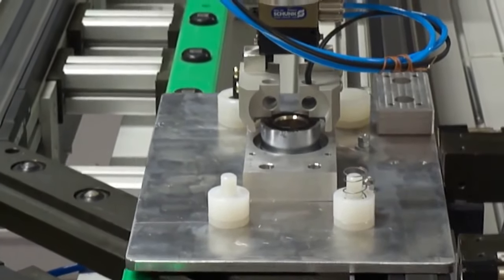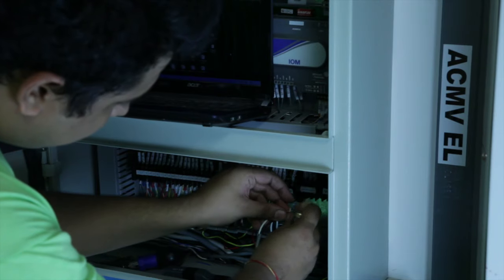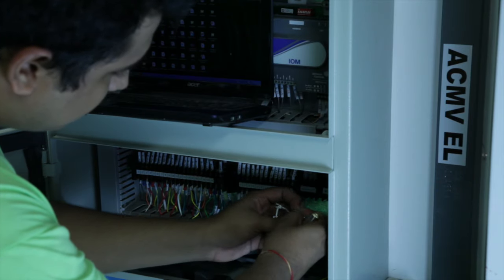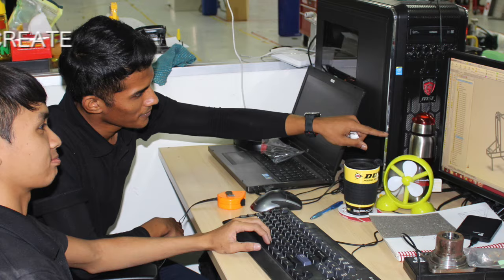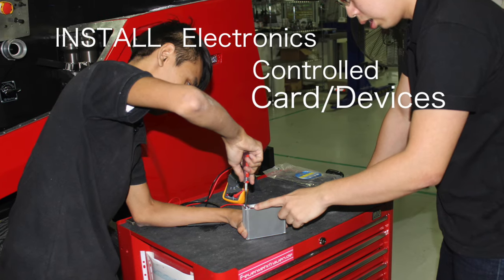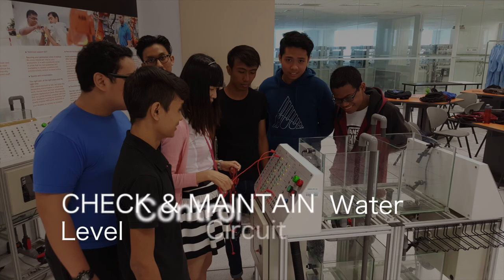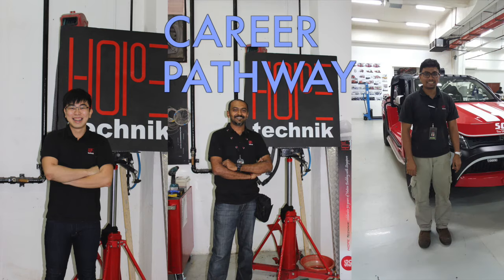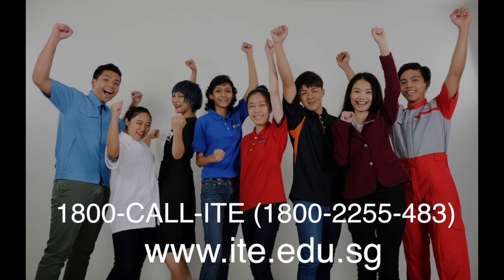ITE Traineeship - Nitec in Mechatronics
Traineeship is an earn-as-you-learn programme, leading to nationally-recognised Nitec or Higher Nitec qualifications. Perform On-theJob training at a company under the guidance of qualified supervisors. Attend lessons one or two days per week at an ITE College or an ITE Approved Training Centre.